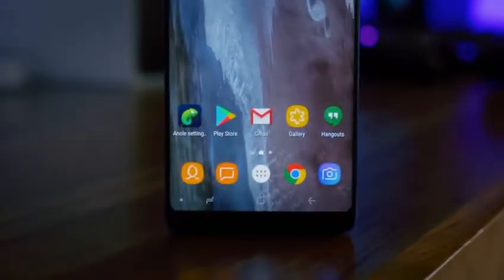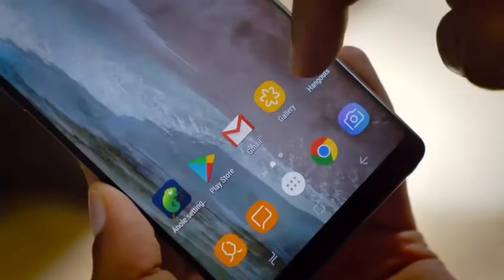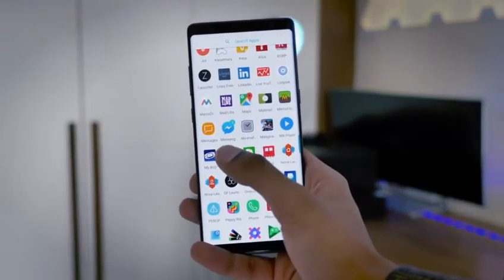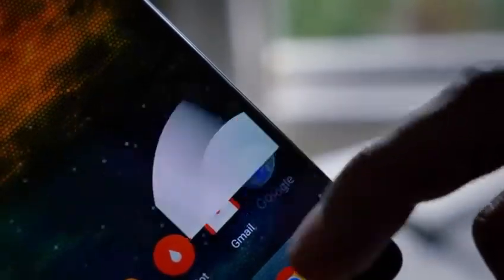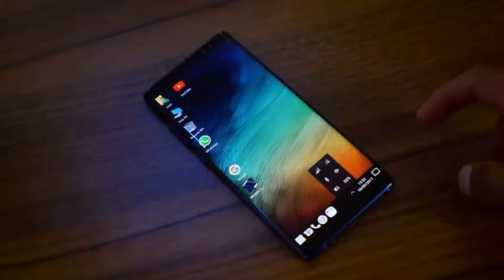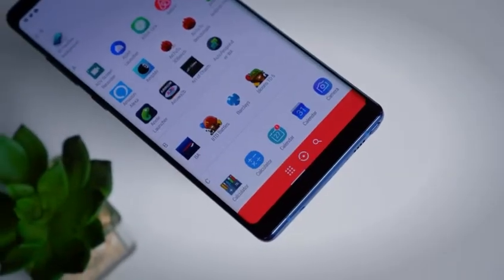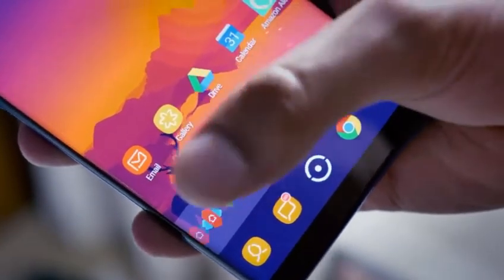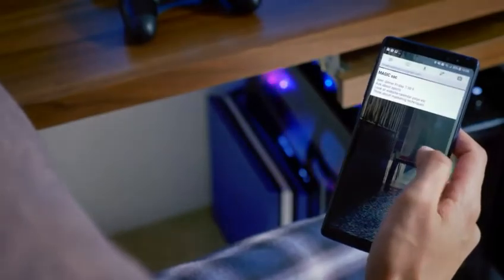The Best SECRET Android Launchers_of_2017_18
The_Best_SECRET_Android_Launchers_of_2017_The Best SECRET Android Launchers_of_2017_18